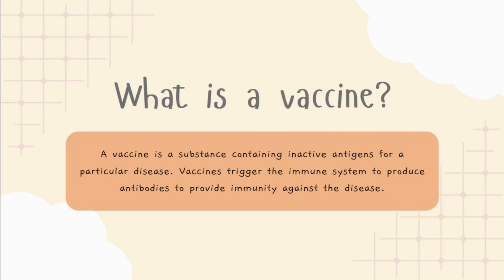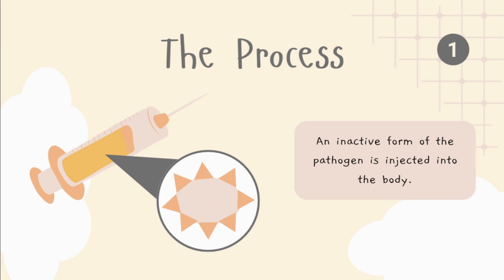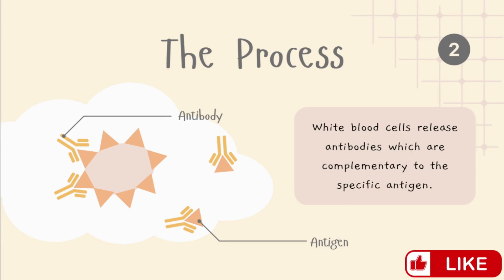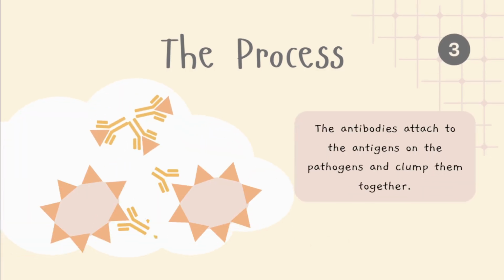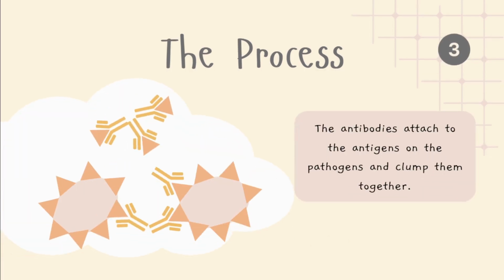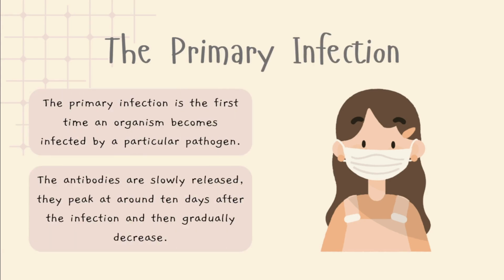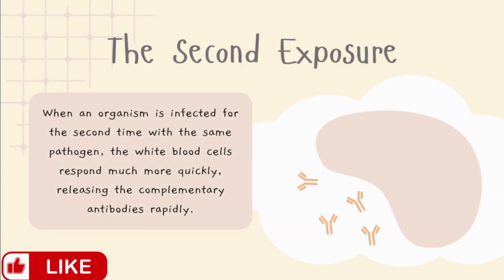Vaccines and Antibodies Explained | Immunology for B.Sc & MPSC/TET Exams | F Y B Sc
“This video provides a clear and concept-based explanation of Vaccines and Antibodies, an important topic in Immunology and Microbiology.

In this lecture, we cover:

What is a vaccine and its composition
Mechanism of vaccine action
Role of antibodies in immune response
Antigen-antibody interaction
Primary vs Secondary immune response
Importance of vaccination in disease prevention

This video is specially designed for:

B.Sc Microbiology students
MPSC aspirants
TET and other competitive exam students